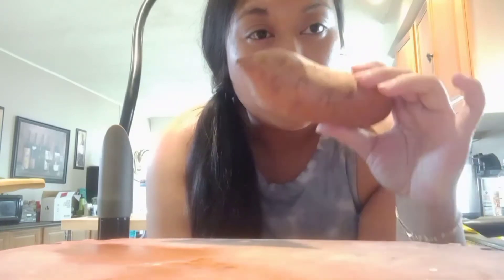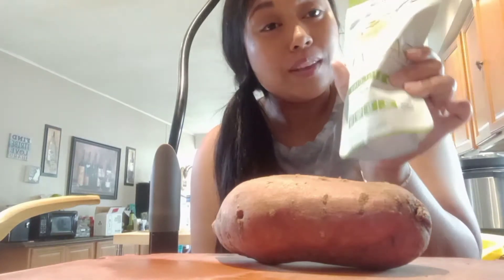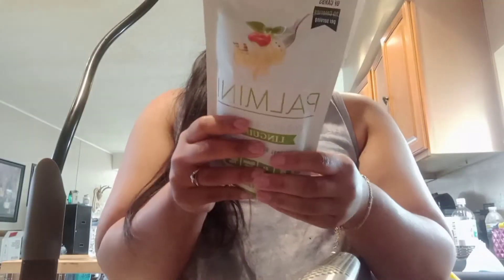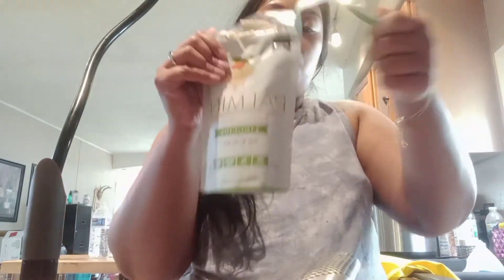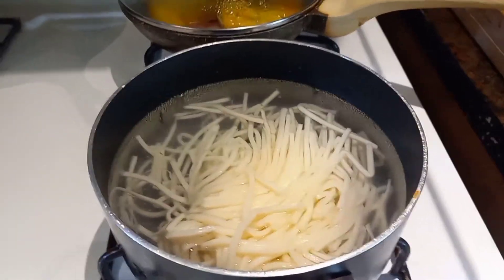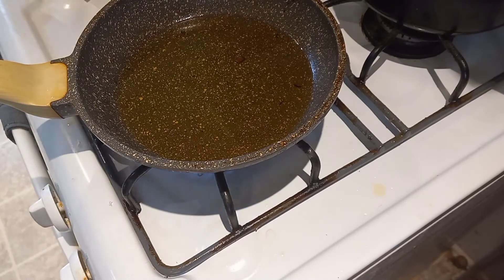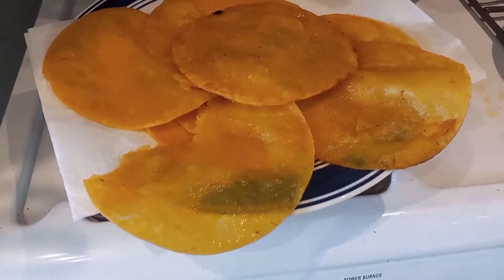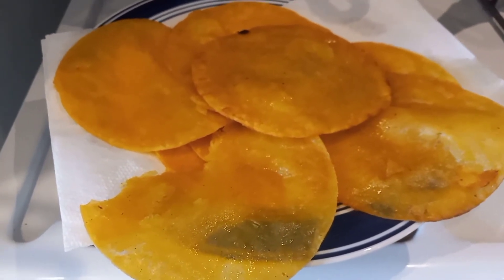Day 2 of operation clean out the pantry! What a family of 3 eat in a day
Hi guys here is day 2 of using up the ingredients I have and cooking on the fly.

made egg wraps, palmini, sweet potato fries, and fried up some tortillas for enchiladas! see you tomorrow